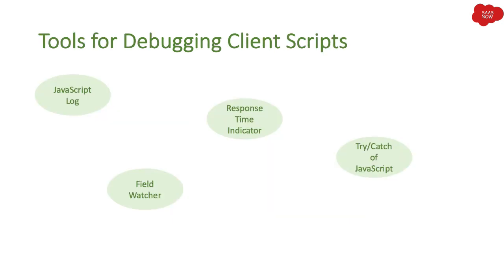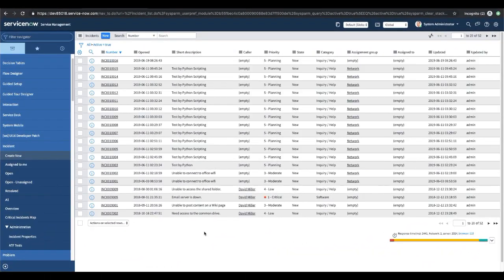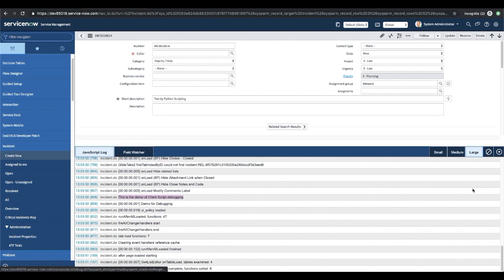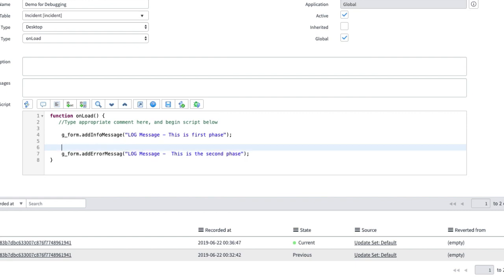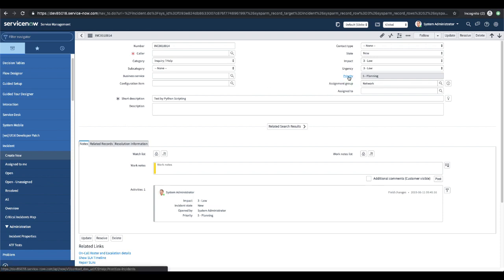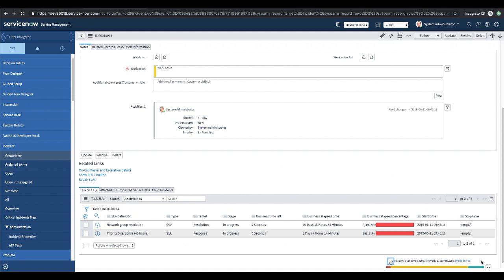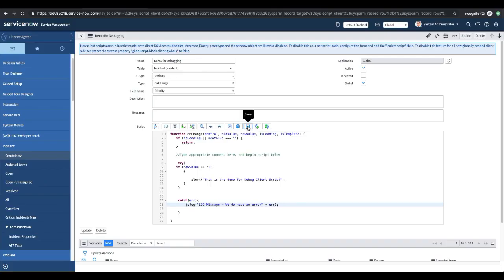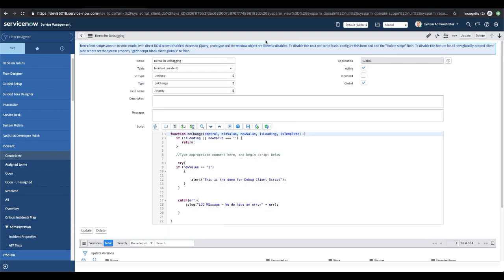#7 ServiceNow Developer Training | Debug Client Scripts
This video is part 7 of ServiceNow Developer Training. In this video you will learn about Debugging Client Scripts in ServiceNow. After watching the video you will be able to perform debugging client scripts in ServiceNow.

You will learn:
- Tools for Debugging
- How to debug with different tools and methods

ServiceNow Developer training is for ServiceNow Admins and IT professional. If you want to make your career in ServiceNow Development then this is the right place for you. These videos will help you to become good Servicenow Developer. Self practice is definitely recommended which will enhance your ServiceNow Development skills.